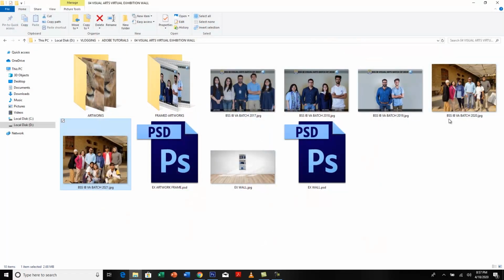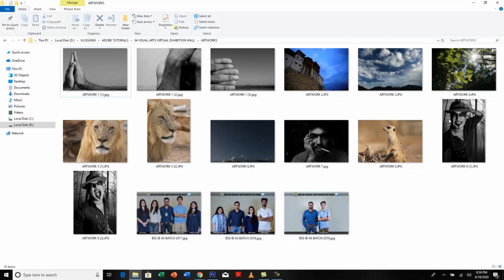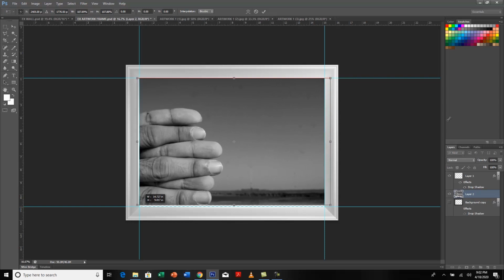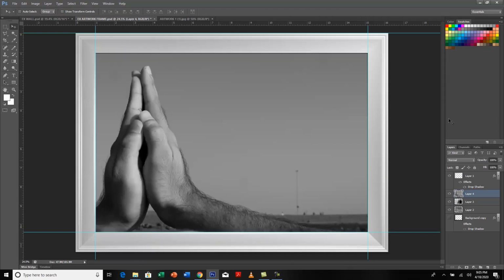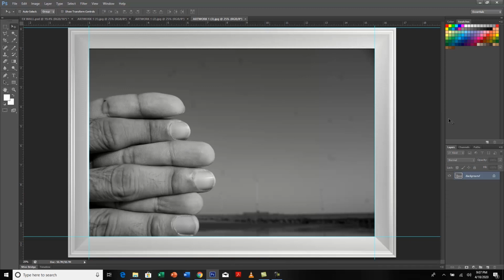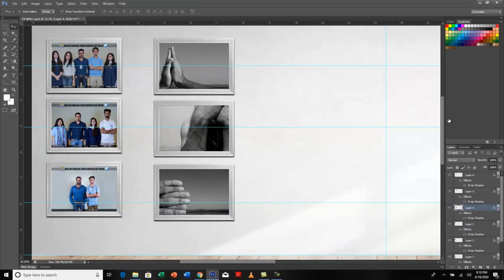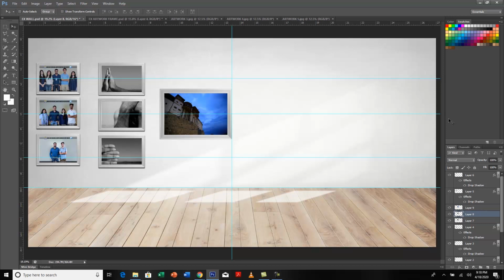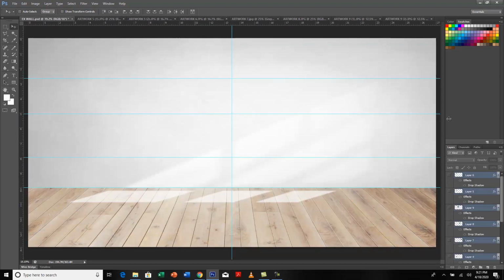HOW TO CREATE A VIRTUAL VISUAL ART EXHIBITION WALL ON PHOTOSHOP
HOW TO CREATE A VIRTUAL VISUAL ART EXHIBITION WALL

I saw a lot of concerns regarding a virtual exhibition wall around the global Visual Arts Teachers communities so I have made a video specially for you all on how to easily create a Virtual Visual Art Exhibition Wall on Adobe Photoshop. I hope this video is helpful.